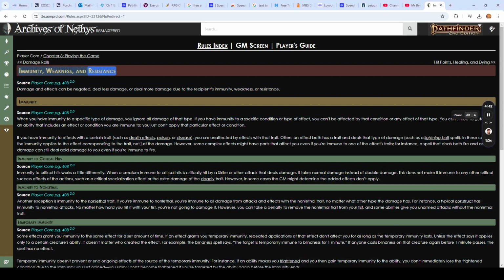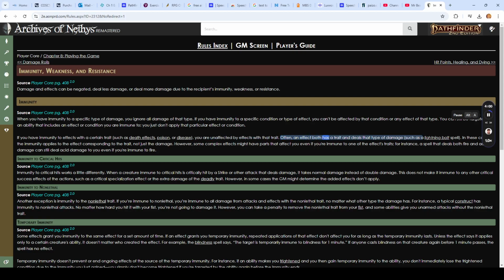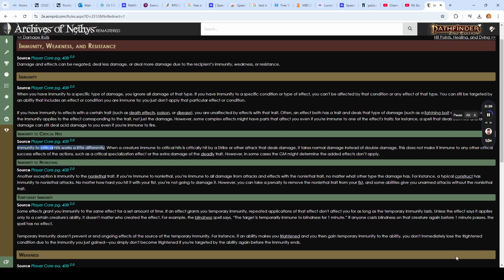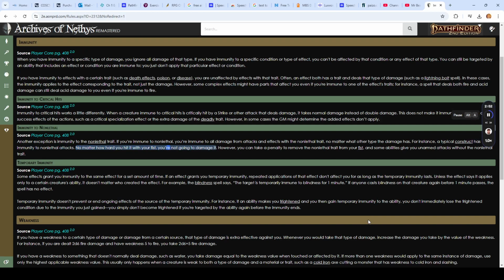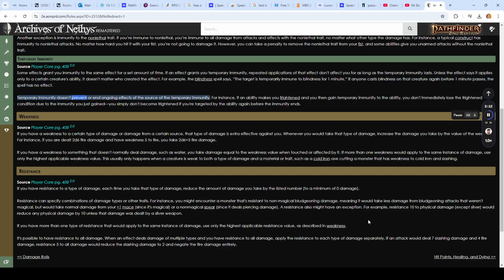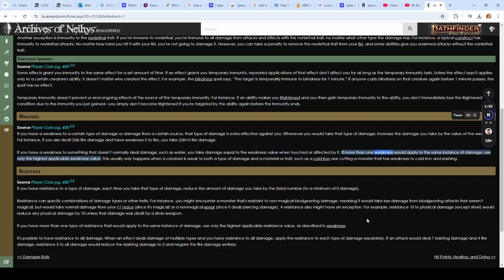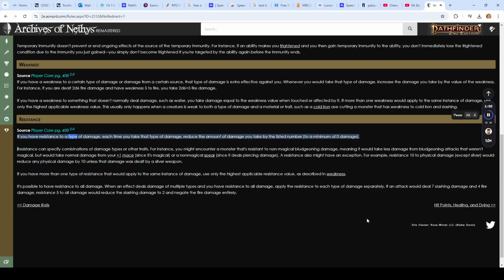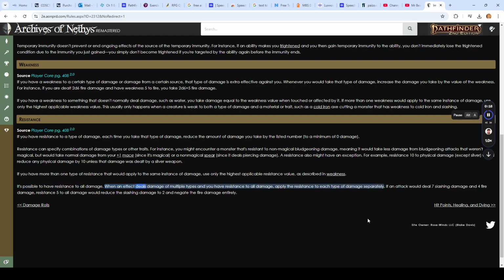Immunity, Weakness, and Resistance Pathfinder 2e PF2